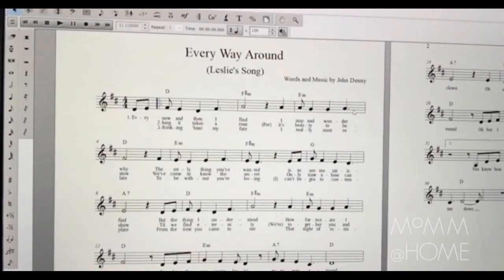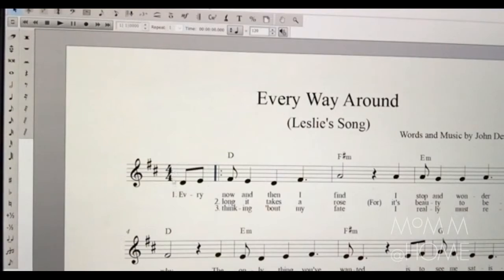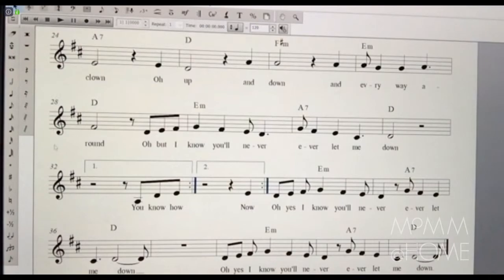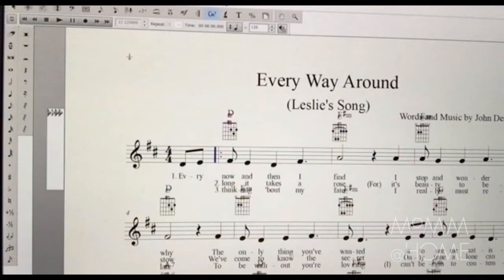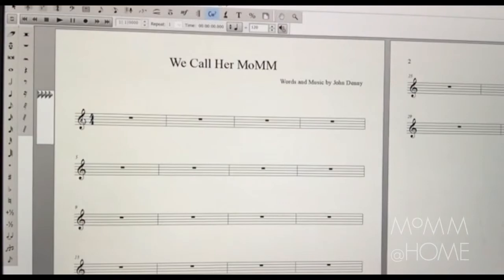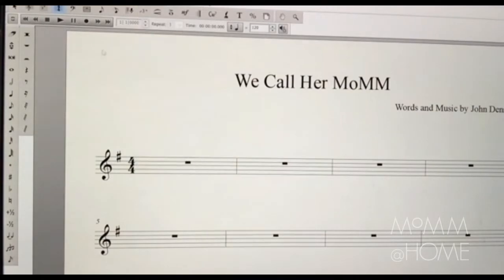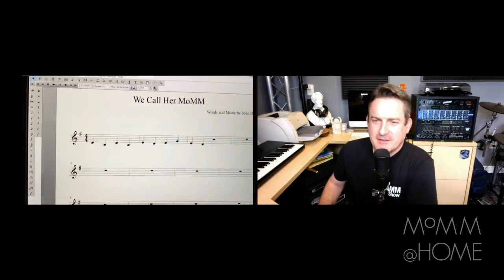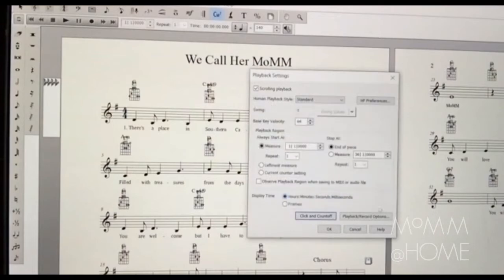MoMM@Home: Creator Corner - Putting Notes on a Page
Have you ever wondered: How does a piece of sheet music get written?  Is there a special typewriter that does it?  Join our special guest John Denny as he walk us through how he uses notation software to write music.